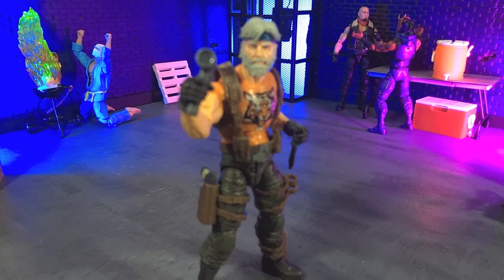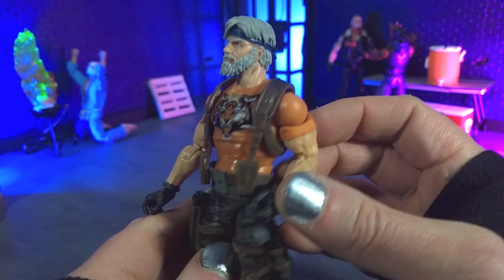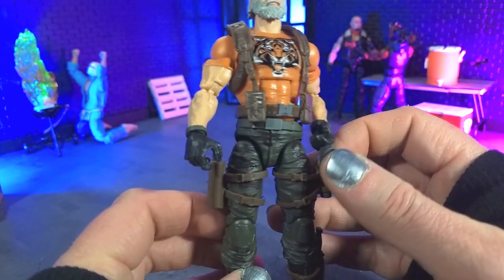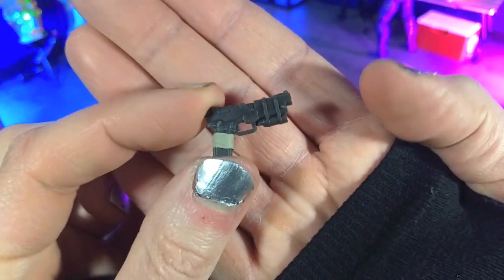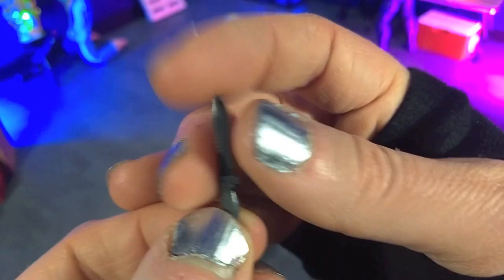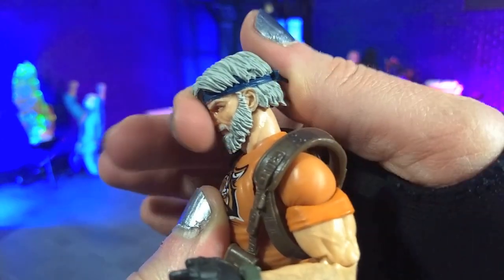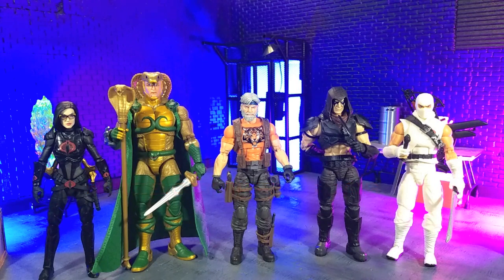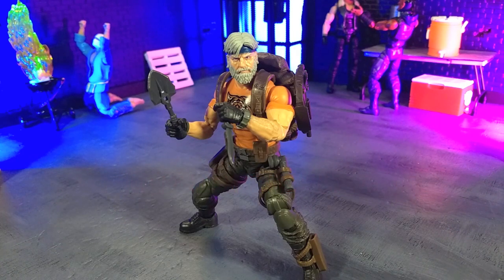G.I. Joe Classified Series Tiger Force Stuart Outback Selkirk figure review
Here's my review of the Target Exclusive G.I. Joe Classified Series Tiger Force Stuart "Outback" Selkirk figure from Hasbro!

Background = Clang by Yung Logos